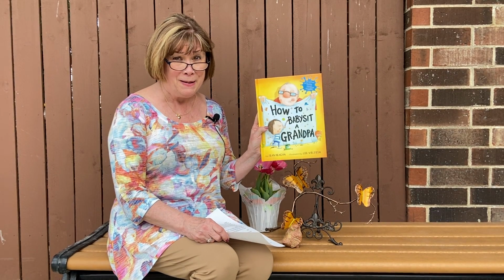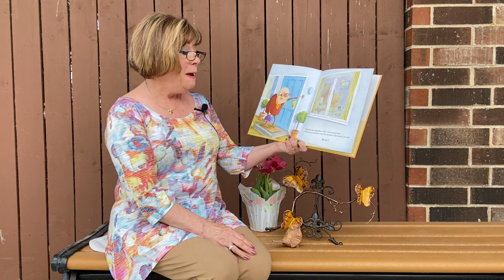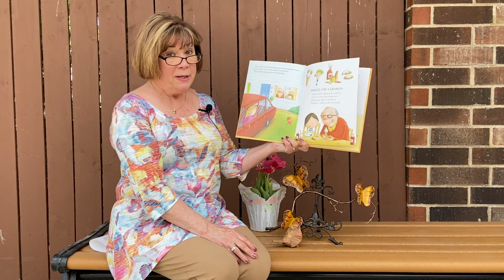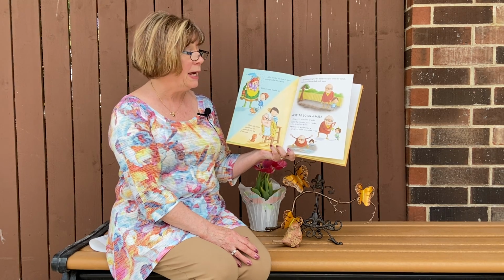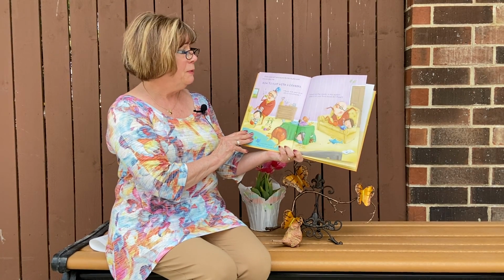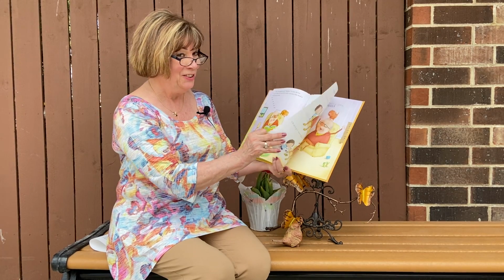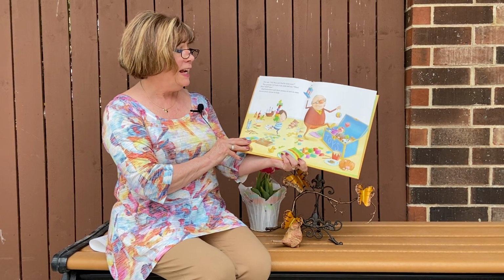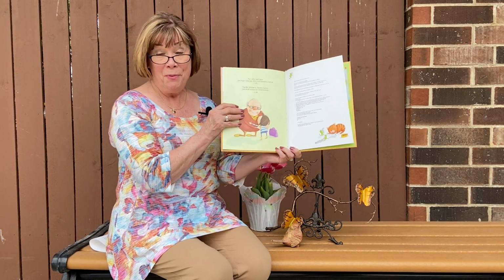Story Time with Miss Joyce presents, "How To Babysit Grandpa!" 👴👨‍🦰👨‍🦳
Last week we read about babysitting for Grandma but we can't forget about Grandpa.  You may need to think of some new ideas though that would be fun for Grandpa.  I wonder if Grandpa will be well behaved or get a little crazy.  I'm anxious to see what we will do while we babysit Grandpa.